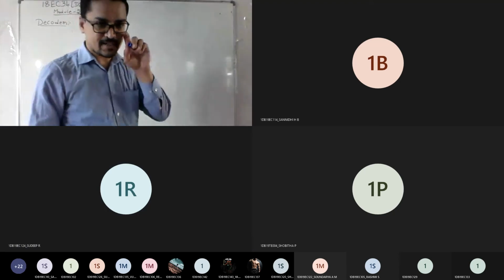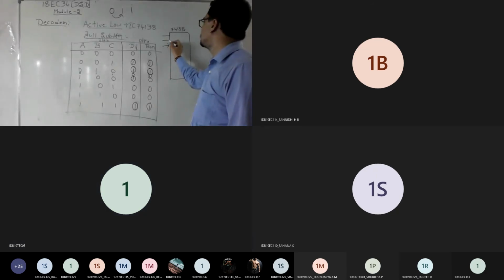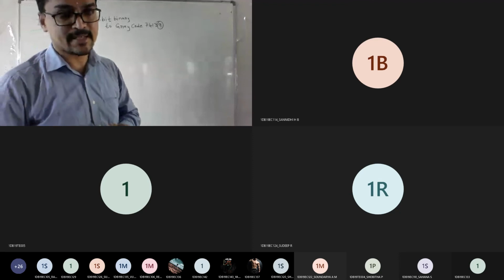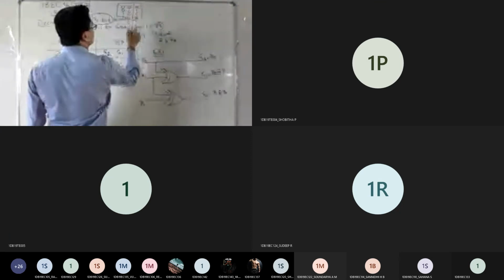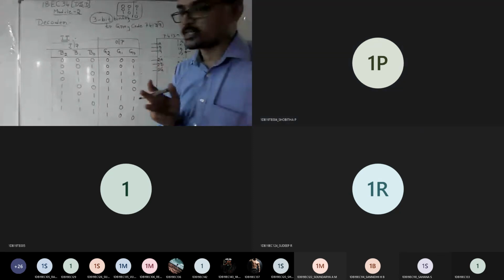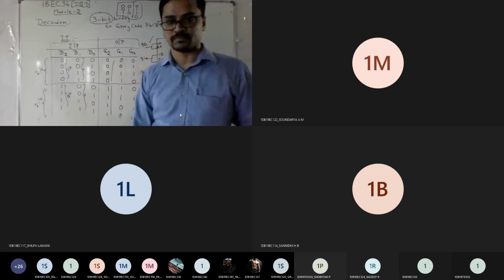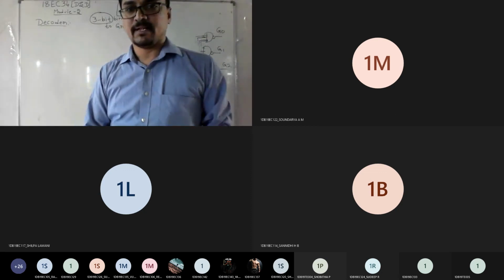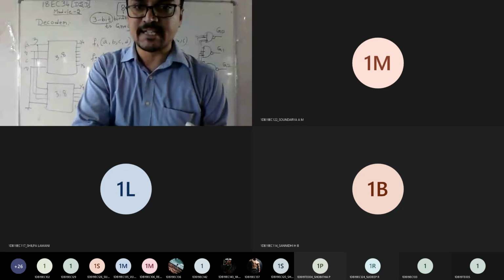Digital System Design_18EC34_Module 2_ decoders